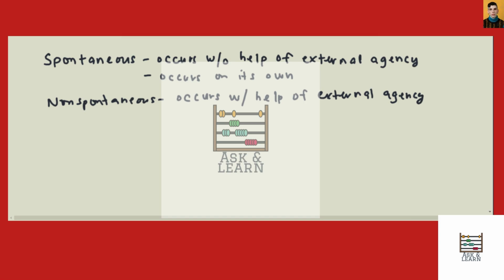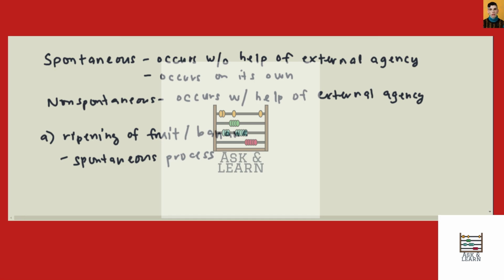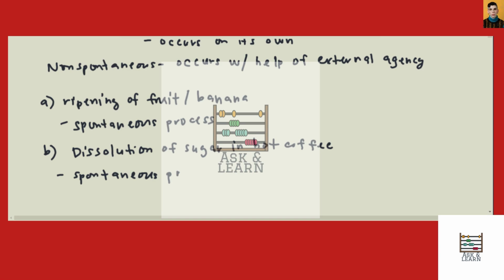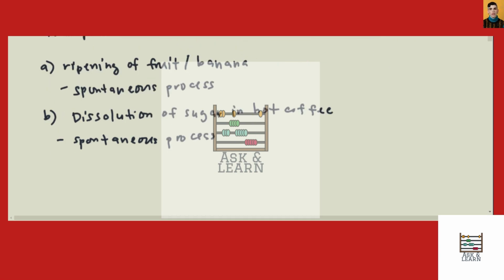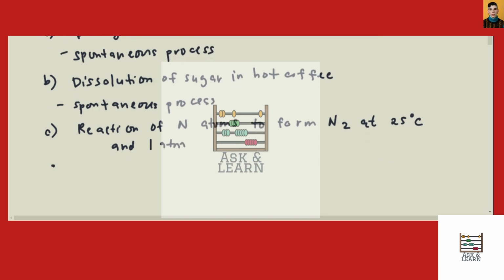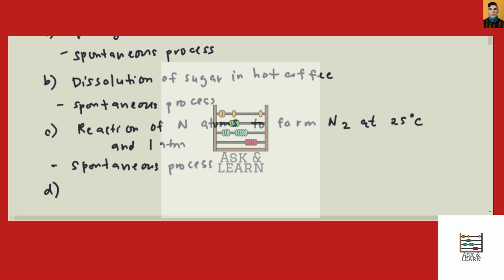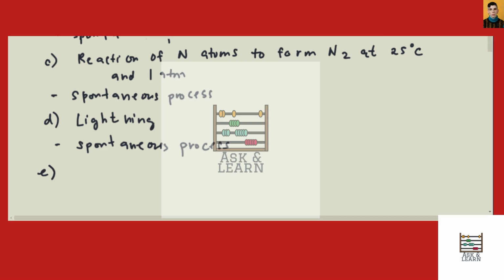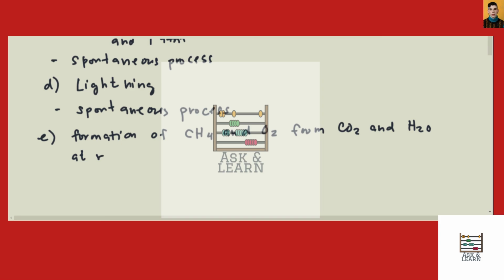[Chemistry] Which of the following processes are spontaneous and which are nonspontaneous: (a) the r